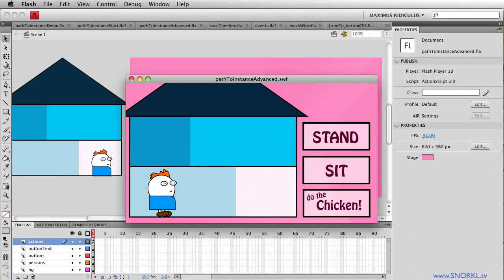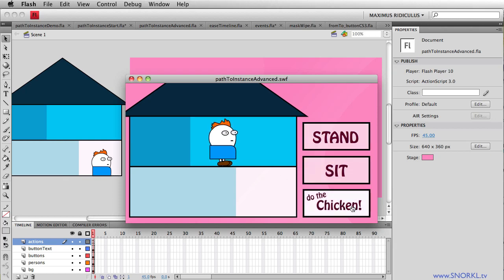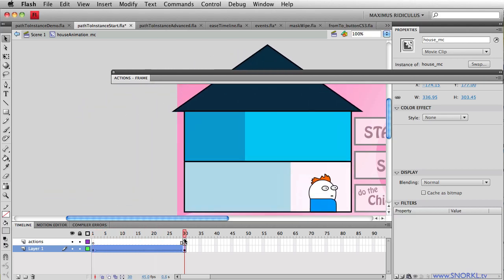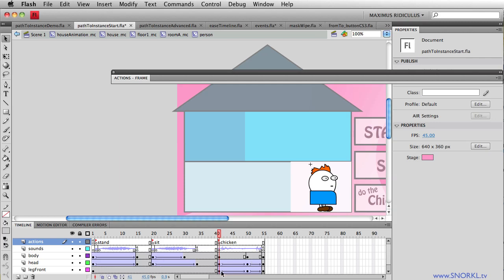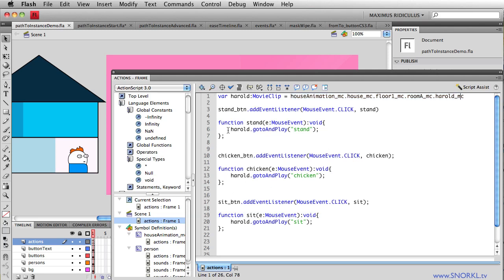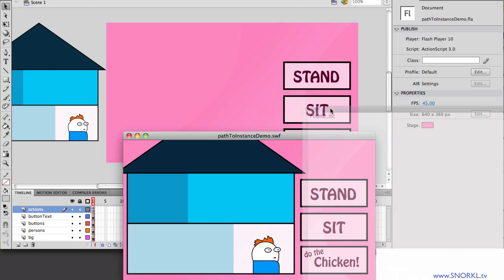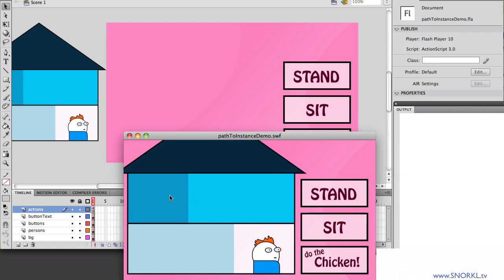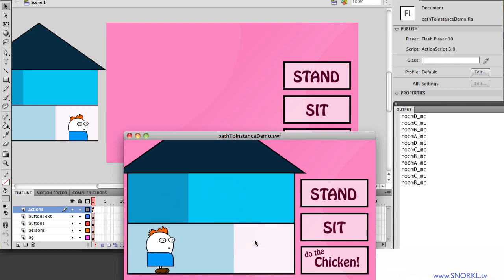AS3 Instance Names And the Display List: A fireside chat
Here is a little talk about using instance names and creating variables to alleviate you from typing really really really long paths to nested symbols. We also discus the power of addChild. Sit back and relax.